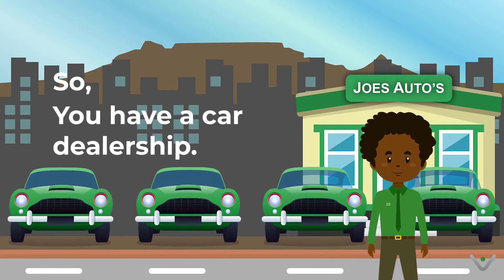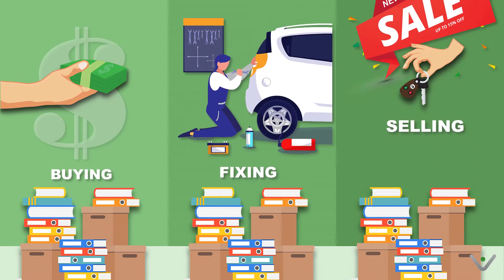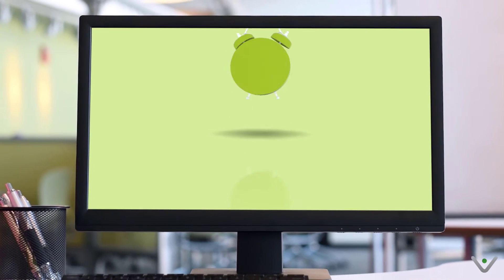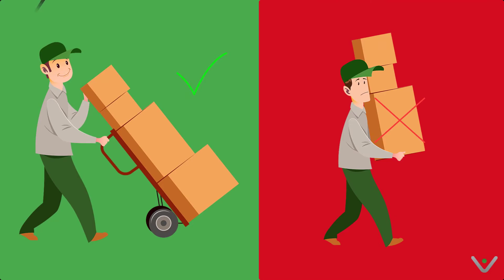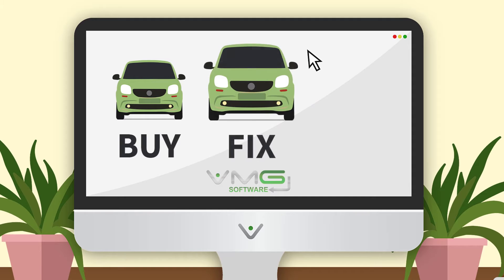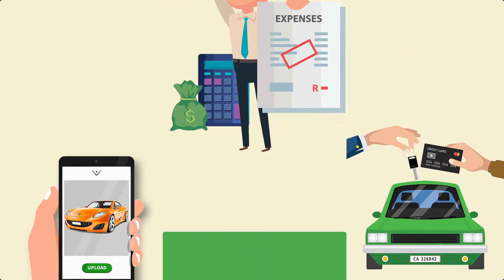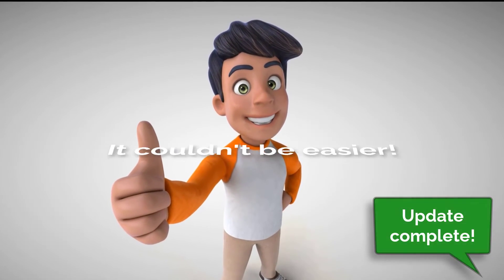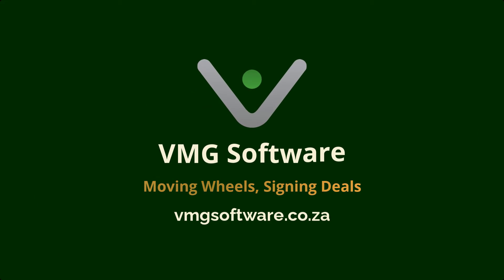VMG Software - Dealer Management Software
Welcome to VMG Software.
A leading South African, Dealership & Workshop Management Software provider.